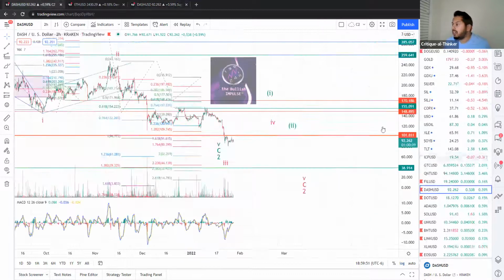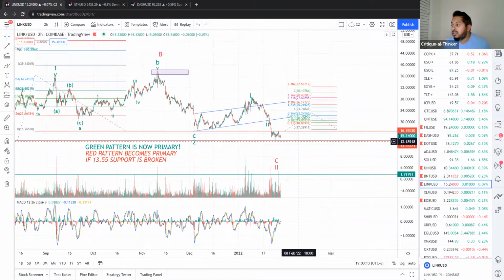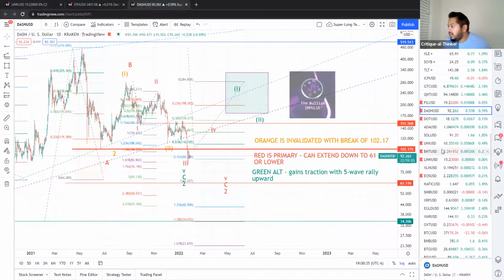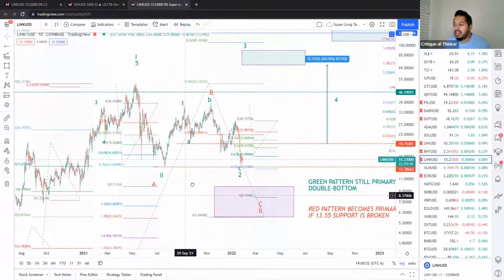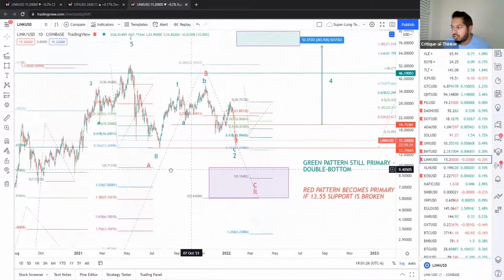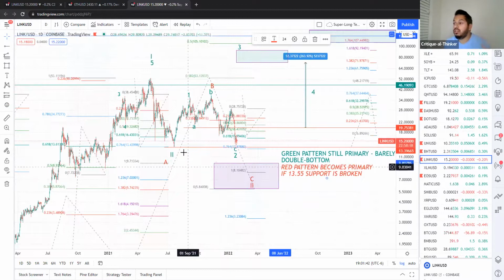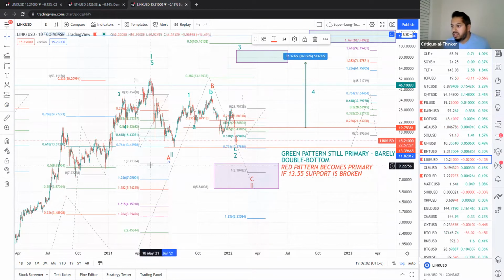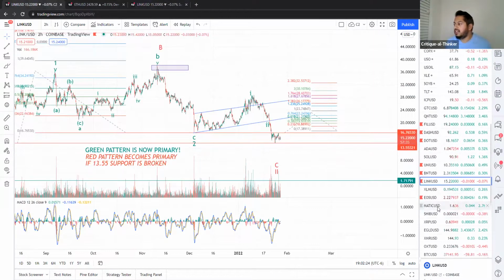Ambiguous Double-Bottom for Chainlink? BUY Opportunity May Loom Ahead!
Since Chainlink (LINKUSD) has continued its pullback along with the rest of the crypto space, but it has somehow managed to bounced back up EXACTLY from support! This actually leaves BOTH of our patterns, RED and GREEN, alive at the moment!

Primary GREEN Pattern:
This primary GREEN pattern sees this recent low of 13.55 as the true subwave (ii) with the subwave (i) peak remaining as-is. However, this is the ABSOLUTE limit on how low LINK can go without invalidating GREEN. By Elliott Wave Theory, the 2nd wave CANNOT retrace below the origin point of the 1st wave, so even a half-penny lower than 13.55 invalidates GREEN immediately! That said, this 'double-bottom' at 13.55 leaves things quite ambiguous. We MUST see a powerful 5-wave impulse rally immediately to invalidate the RED alt pattern for good!

Alt RED Pattern:
If I had to choose a pattern to go with, I would lean towards RED because we have all but broken the 13.55 support. We were within tenths of a cent from the RED alt pattern becoming primary. And this pattern can take us down into the 7-dollar range. This sharp decline would be best identified as a final C-wave to complete the major Wave II that began after the May 2021 top. As most cryptos do NOT look like they are complete with their pullbacks and several such as BTC and ETH have quite a bit of downside potential left, it would not surprise me at all to see LINK go red soon!

Longer-Term:
Amid all the doom and gloom, the light at the end of the tunnel is that I am seeing this crash-like pullback as a SECOND wave, not a 4th. This means that a THIRD wave, the most powerful and breathtaking of all, should be the next leg of the rally once the crash is over! Keep your eyes on the prize! We may have a BTFD opportunity coming soon! Get your BUY plan ready to go!